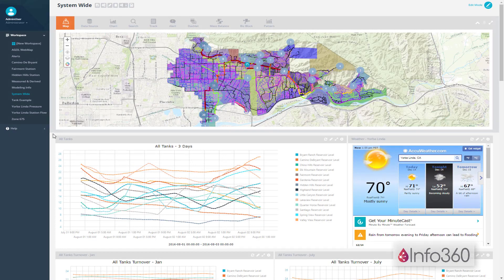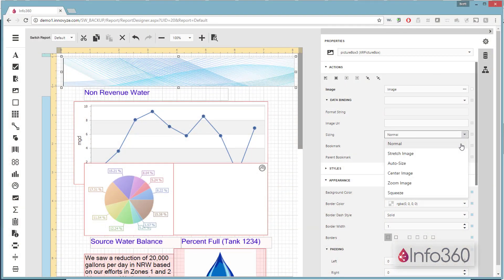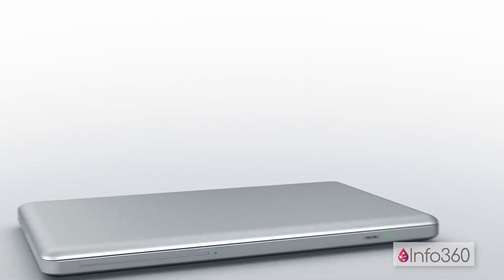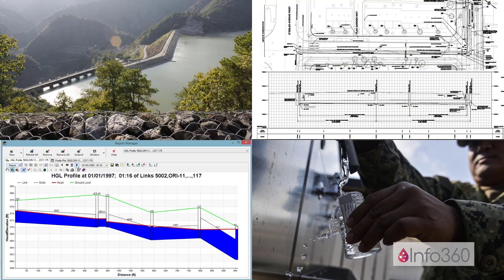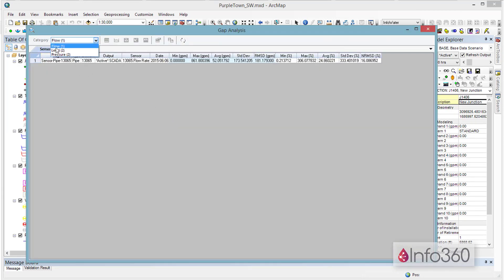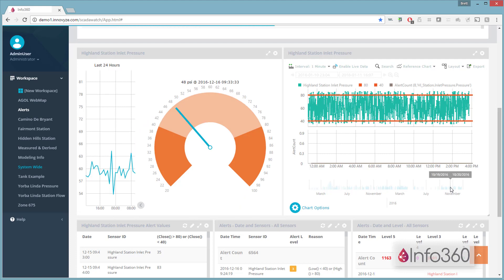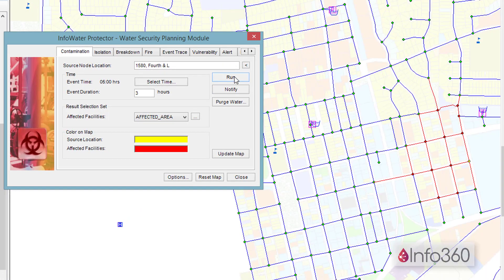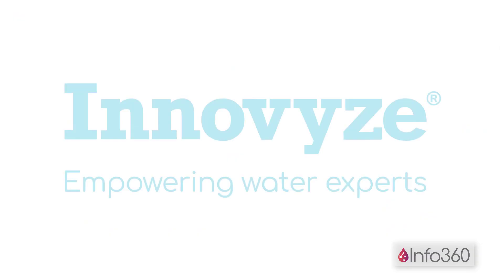Info360 Overview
An overview of the latest in operational analytics from Innovyze. Introducing Info360.